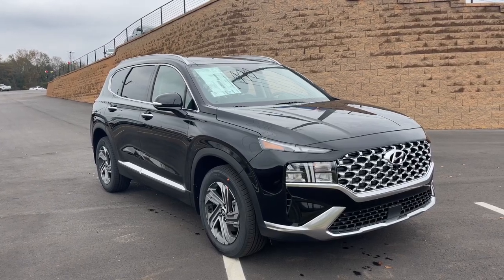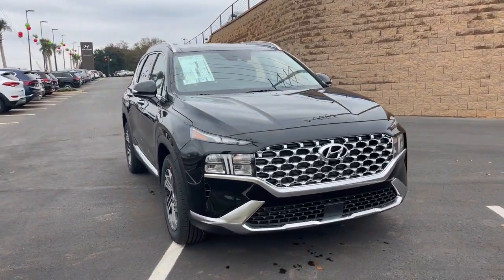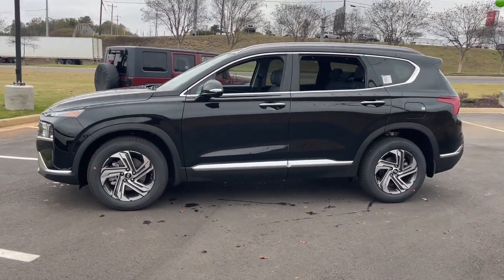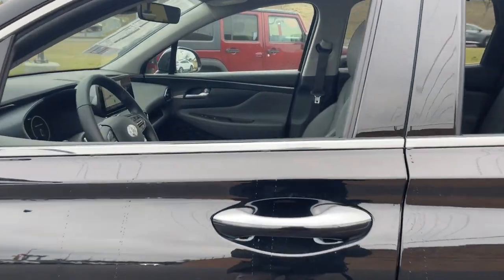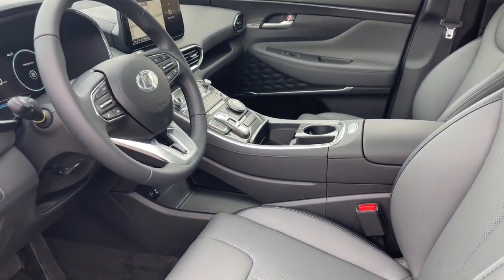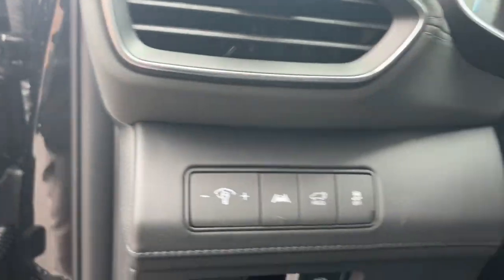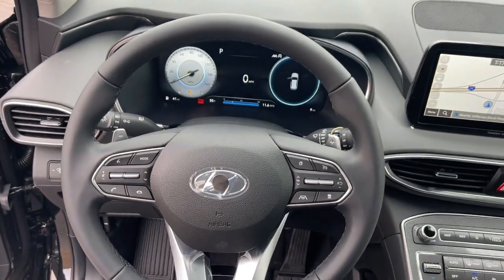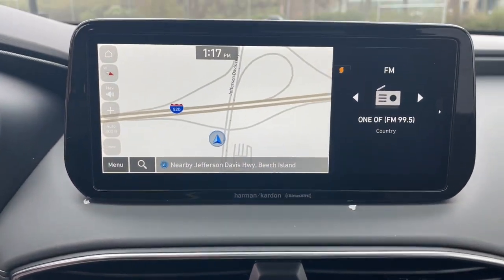2023 Hyundai Santa_Fe North Augusta Aiken Augusta Grovetown Evans H531223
Twilight Black New 2023 Hyundai Santa_Fe SEL available in 5585 Jefferson Davis HWY, North Augusta, South Carolina at Terry Lambert Hyundai. Servicing the North Augusta, Aiken, Augusta, Grovetown, Evans SC area.

Santa_Fe SEL
2023 Hyundai Santa_Fe SEL - Stock#: H531223

Twilight Black 2023 Hyundai Santa Fe SEL FWD 8-Speed Automatic with SHIFTRONIC 2.5L I4 Gray Artificial Leather.brbrRecent Arrival! 25/28 City/Highway MPG